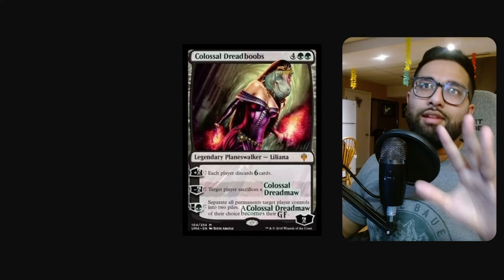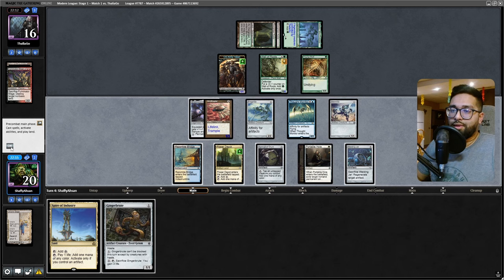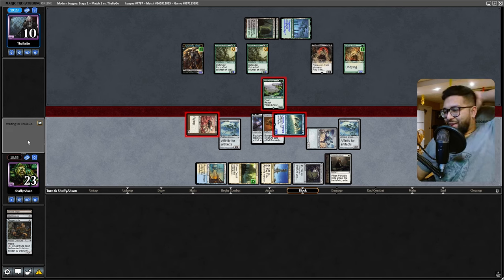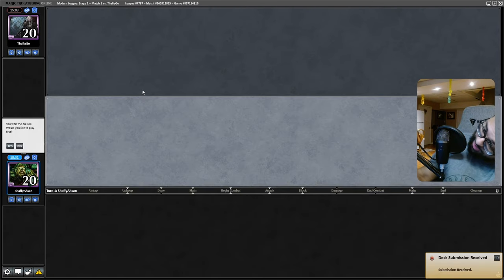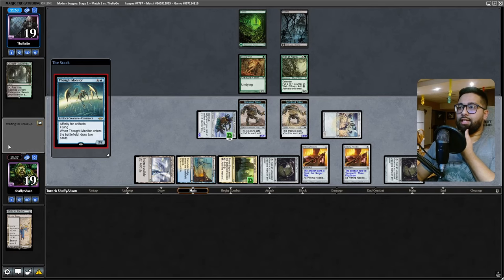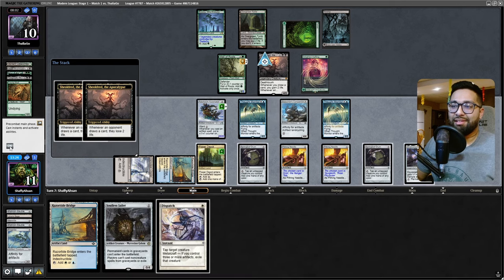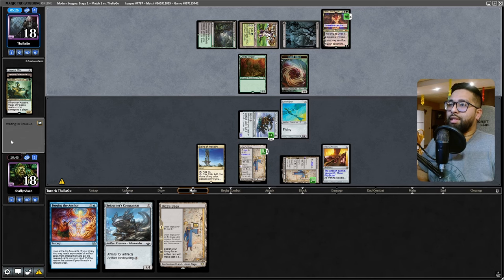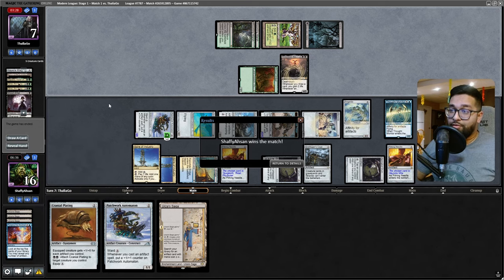Affinity Is *BACK* - Forging The Anchor Is Better Than Ancestral? 🤖 | Modern | MTGO Match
Sometimes, you can't reach for gimmics when winning with Affinity, you just have to reach for the classics!

Decklist:

~~Mainboard~~
3 Cranial Plating
2 Darksteel Citadel
2 Echoing Deeps
1 Expedition Map
3 Forging the Anchor
3 Frogmite
1 Gingerbrute
1 Hallowed Fountain
4 Memnite
2 Mishra's Bauble
4 Ornithopter
3 Patchwork Automaton
3 Portable Hole
2 Power Depot
4 Razortide Bridge
1 Shadowspear
4 Sojourner's Companion
3 Spire of Industry
4 Springleaf Drum
4 Thought Monitor
4 Urza's Saga
2 Welding Jar

~~Sideboard~~
3 Dispatch
1 Grafdigger's Cage
4 Haywire Mite
1 Metallic Rebuke
2 Pithing Needle
1 Portable Hole
1 Soulless Jailer
2 Tormod's Crypt

Timestamps

0:00 - Affinity Is BACK!
1:00 - Game One
18:05 - Sideboarding
19:23 - Game Two
34:06 - Sideboarding
34:33 - Game Three